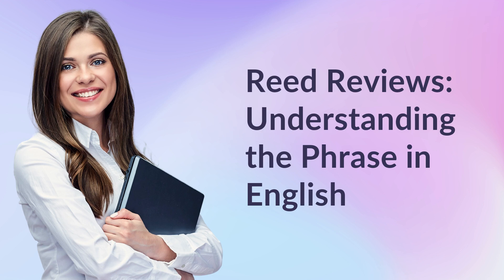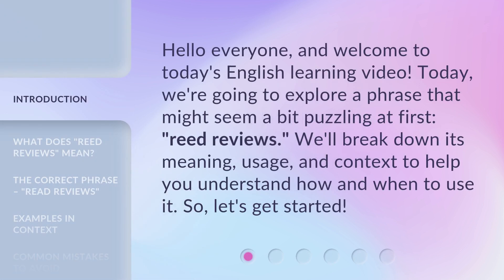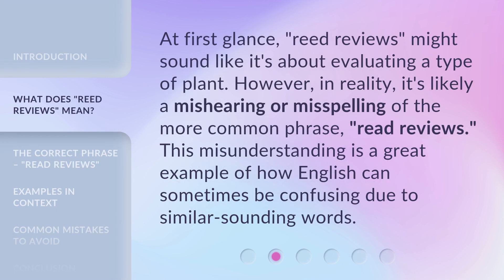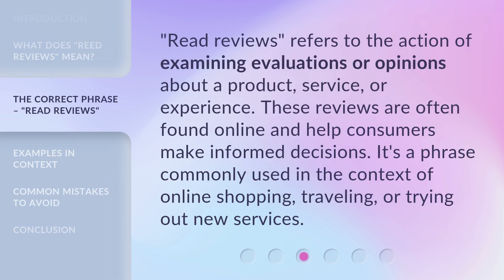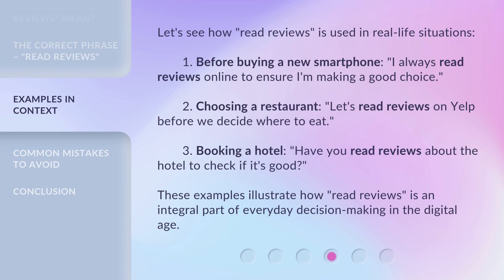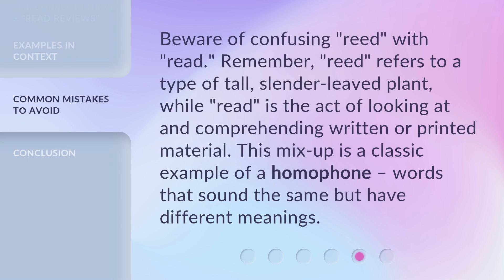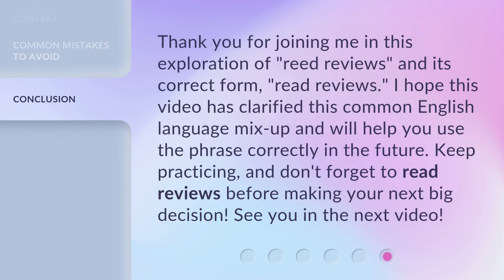Reed Reviews: Understanding the Phrase in English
Unlocking English: Reed Reviews - Understanding the Phrase • Join Reed as he delves into the fascinating world of English phrases, unraveling their meanings and origins. Get ready to enhance your language skills and impress others with your newfound knowledge!

00:00 • Introduction - Reed Reviews: Understanding the Phrase in English
00:30 • What Does "Reed Reviews" Mean?
00:54 • The Correct Phrase – "Read Reviews"
01:19 • Examples in Context
01:54 • Common Mistakes to Avoid